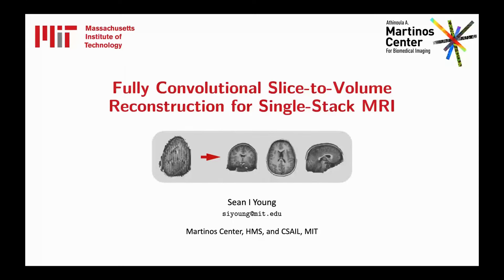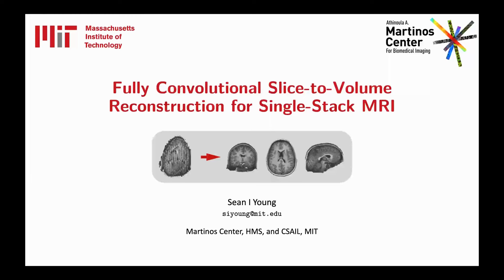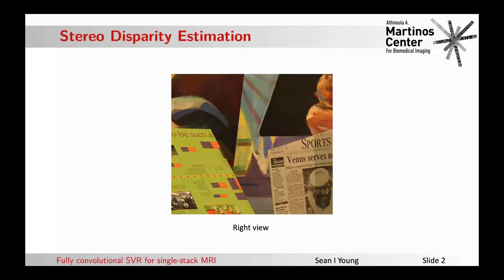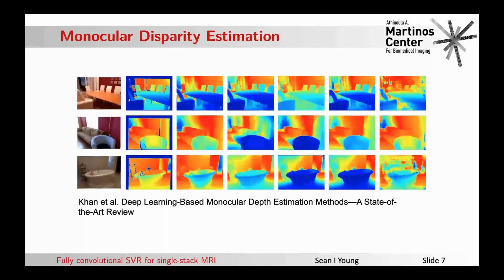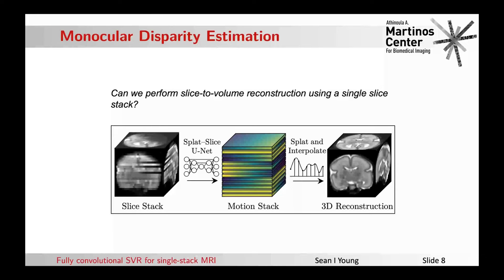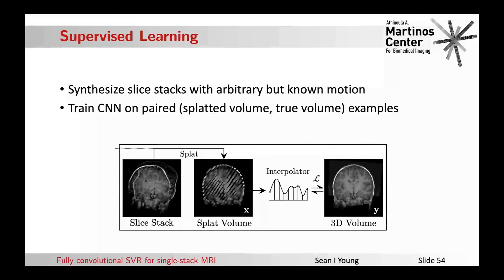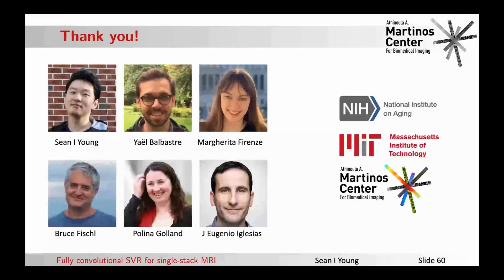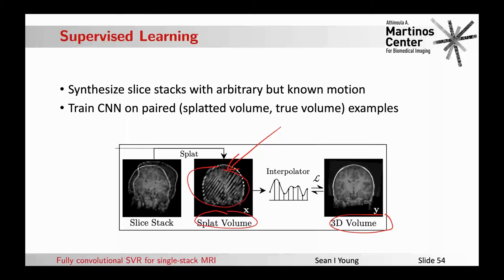Day 2: Sean Young, Auckland-Boston Workshop on AI-Driven Medical Imaging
SPEAKER: Sean Young (Martinos Center, Harvard Medical School, and CSAIL, MIT)

TALK: Fully Convolutional Single-Stack Slice-to-Volume Reconstruction for MRI.

Inspired by the recent success of single-view depth estimation methods, we formulate slice-to-volume reconstruction as a single-stack motion estimation task. We train a fully convolutional network to predict a motion stack for a given slice stack, producing a 3D reconstruction as a byproduct of the predicted motion. Extensive experiments on adult and fetal and neonatal brain volume reconstruction show the accuracy and speed of our approach compared to earlier methods.
BIOGRAPHY: Sean I. Young received his PhD degree in electrical engineering from the University of New South Wales, Sydney, Australia. Previously, he was a postdoctoral researcher at Stanford University, Stanford, CA. In 2016, he was a visiting researcher at InterDigital Communications, San Diego, CA. He received the APRS/IAPR best paper award at DICTA 2018, together with David Taubman.

WORKSHOP OVERVIEW: We feature 12 talks from researchers in Auckland, NZ, and Boston, MA, USA, showcasing their latest work in AI-driven medical imaging and applications.

Event details:
- Date: November 7th-8th, 2023
- Location: Auckland Bioengineering Institute, Auckland, New Zealand

Explore advancements in medical image processing techniques that have led to a revolution in research, diagnosis and treatment of diseases. This two-day workshop consists of 12 talks from researchers across Auckland, NZ, and Boston, MA, USA, on their latest work in medical image research and their applications.

Keynote Speakers: Juan Eugenio Iglesias, Bruce Fischl, Gregory Sands & Poul Nielsen.

Additional Speakers: Debbie Zhao, Jiantao Shen, Edward Ferdian, Matthew French, Kathleen E. Larson, Istvan Huszar, Yaël Balbastre & Sean I. Young.